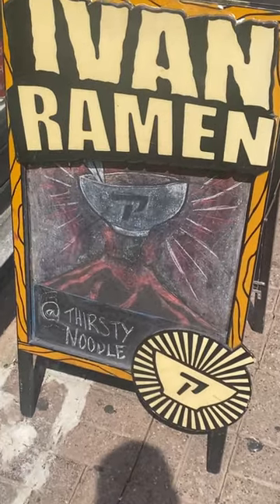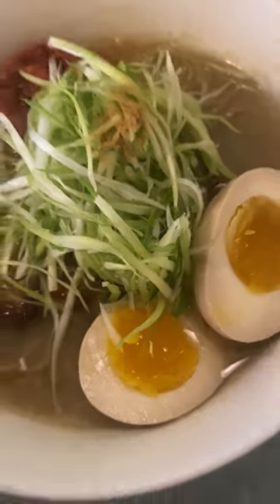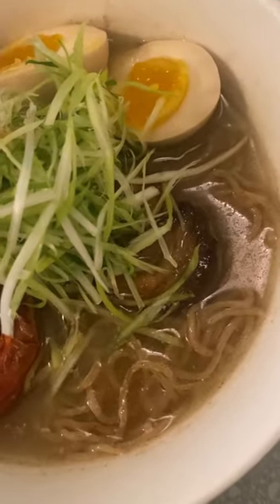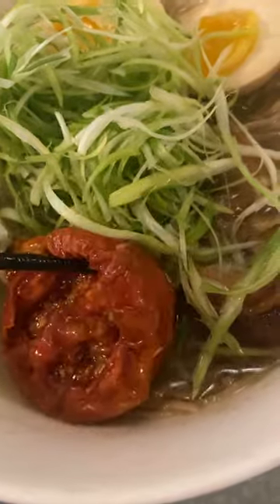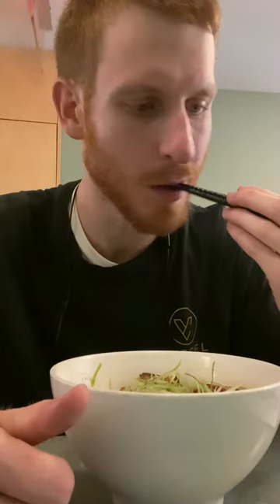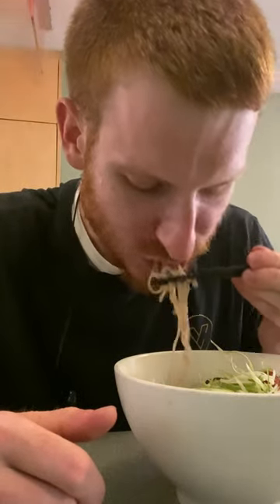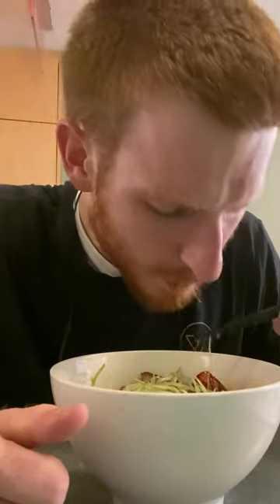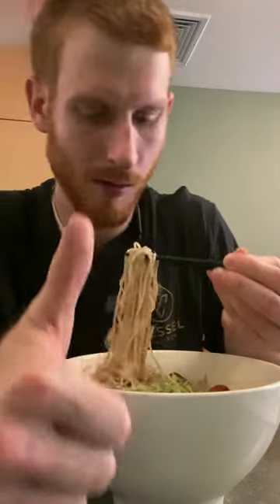Ivan Ramen In NYC